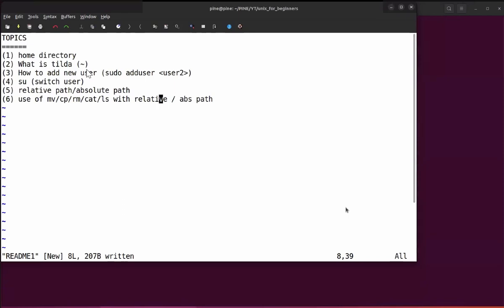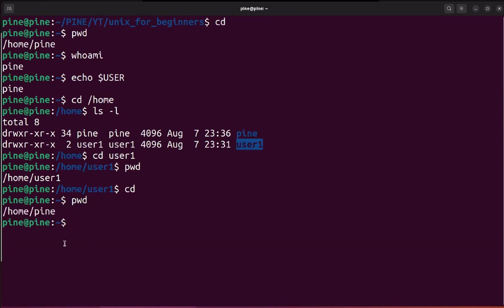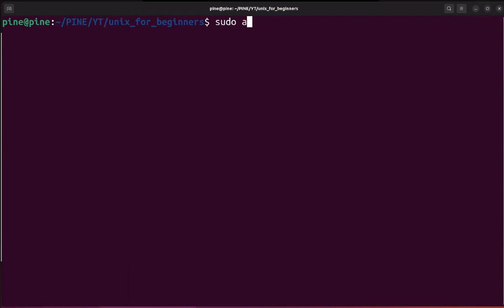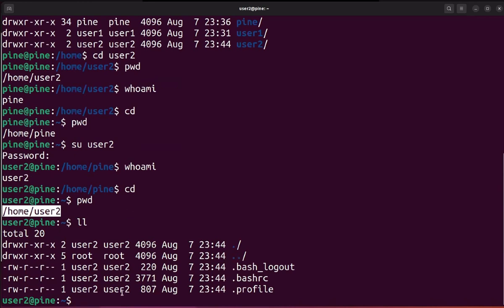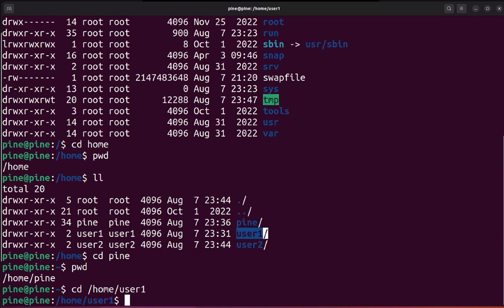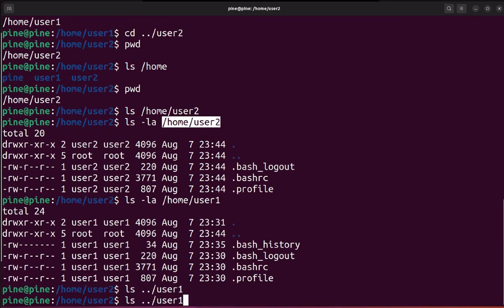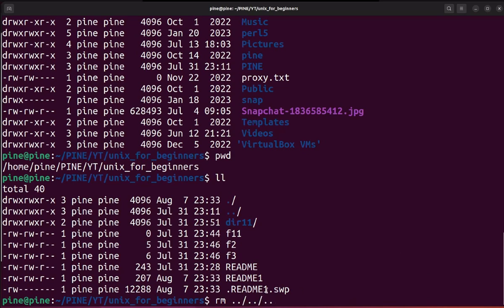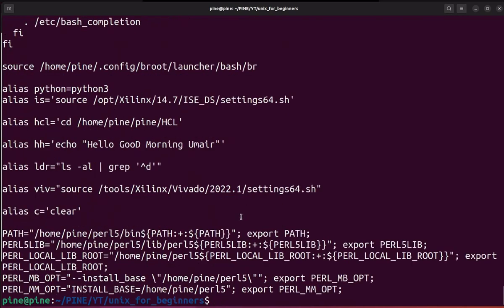UNIX: Learn basics of UNIX commands (Part-2)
Absolute required for any UNIX user
Learn:
home directory concept
tilda
how to add new user in UNIX
how to switch user (su)
Absolute/Relative path concept